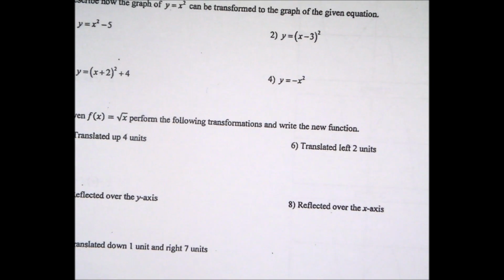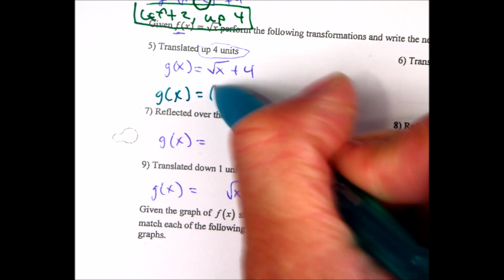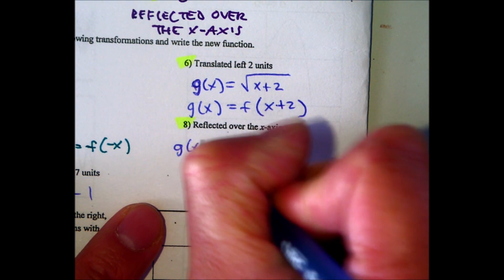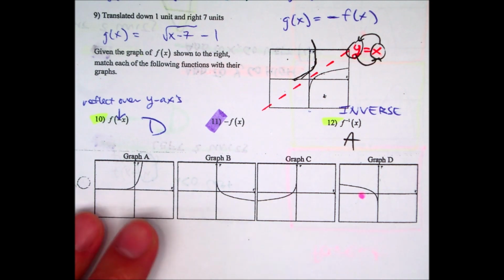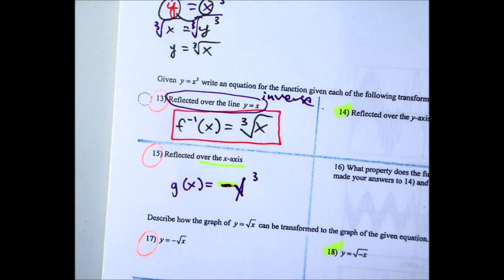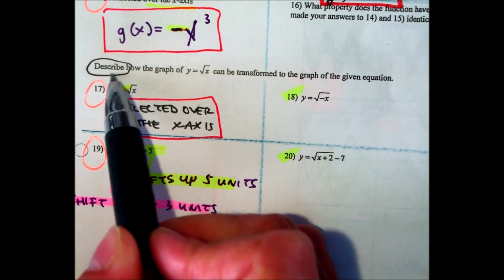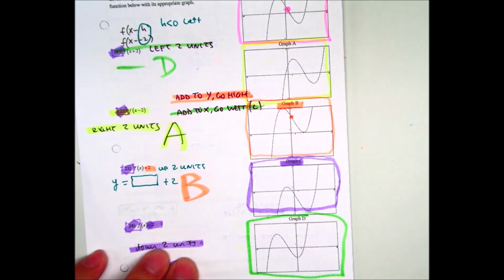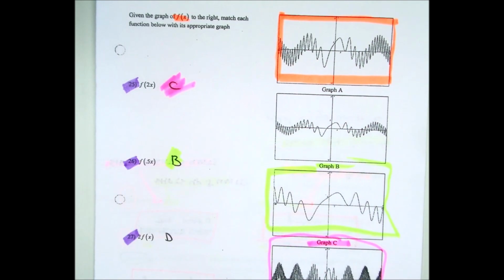1.6 transformation worksheet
use auhsd account

contains: blank, answer key